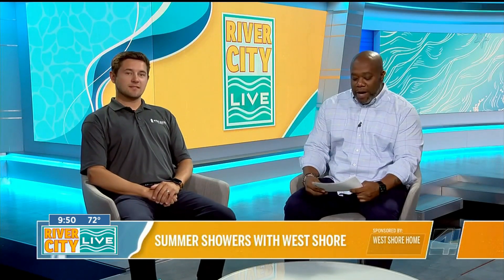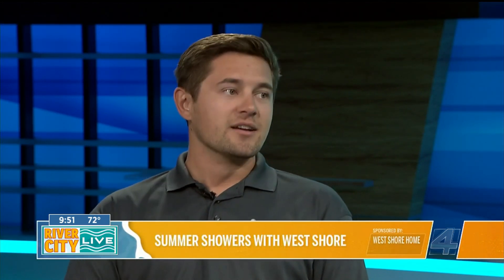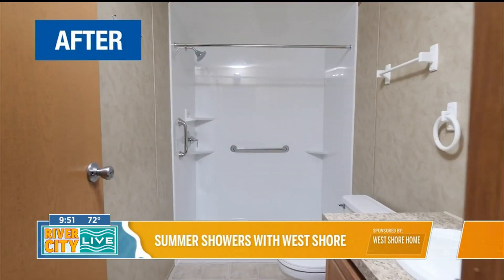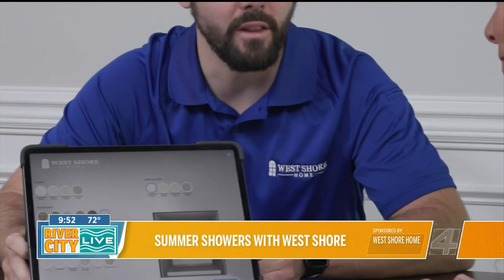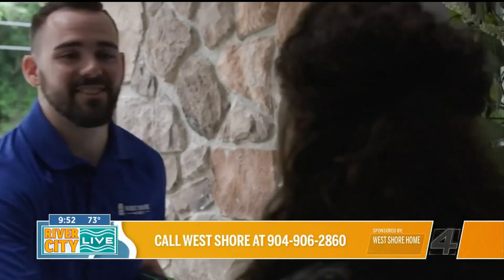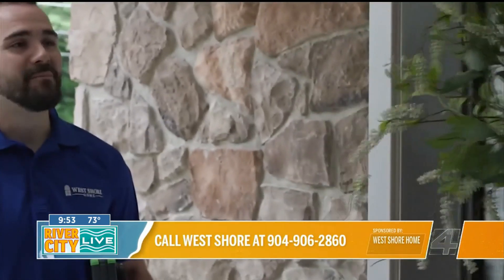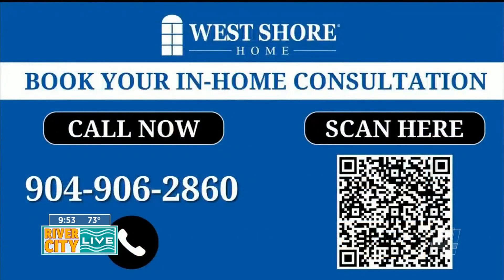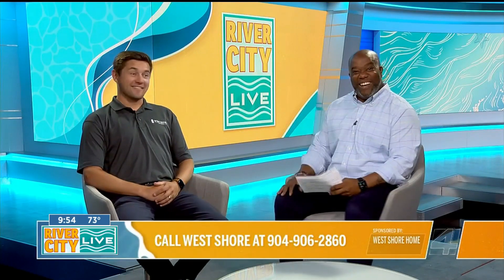From summer to fall -West Shore has your remodeling needs covered!